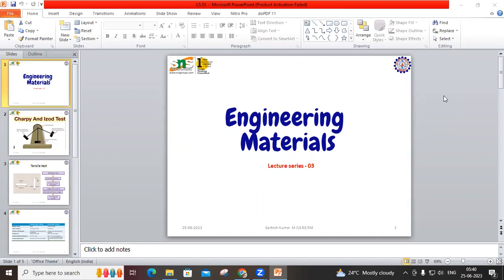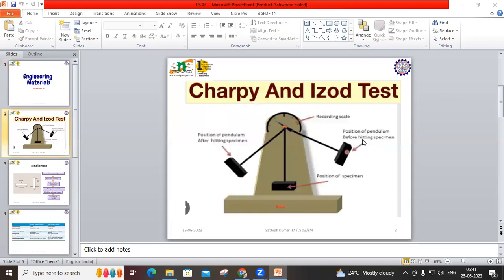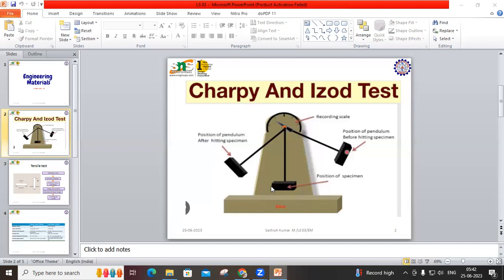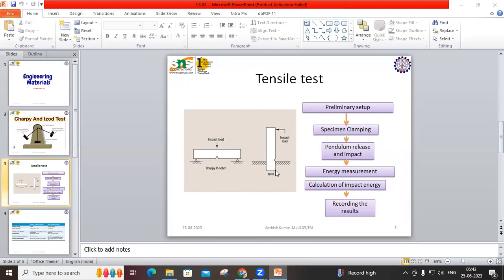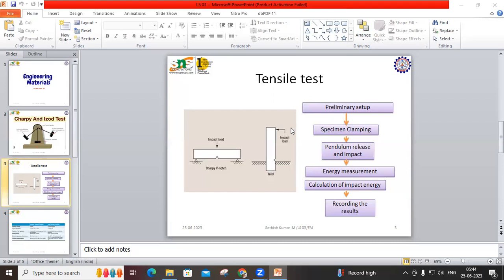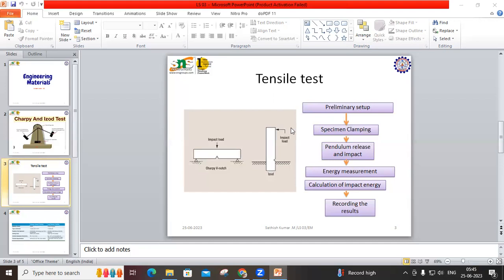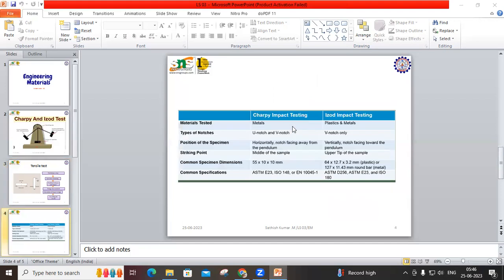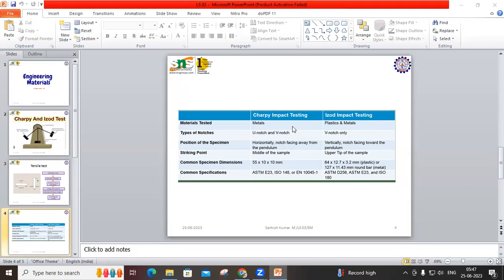Tensile test |Sathish Kumar| SNS Institutions